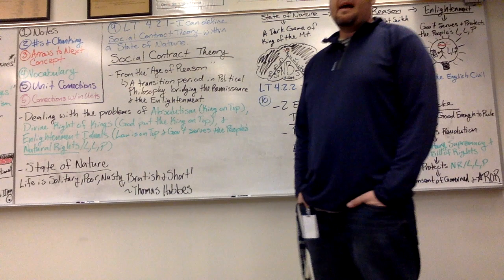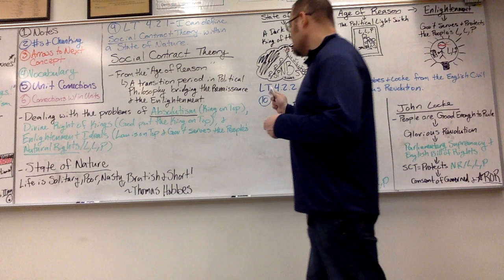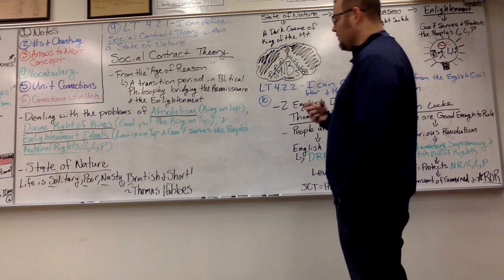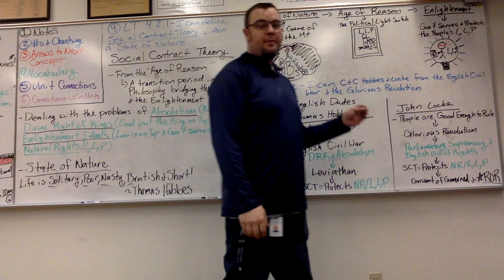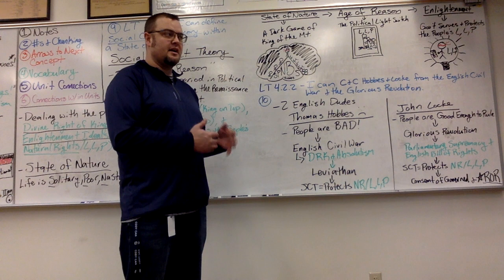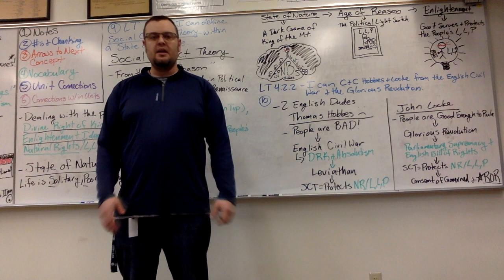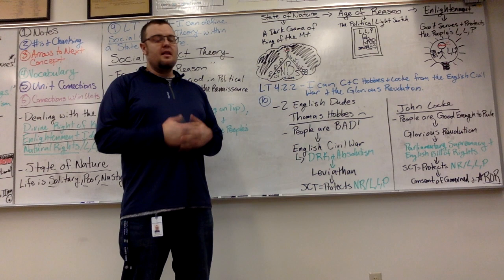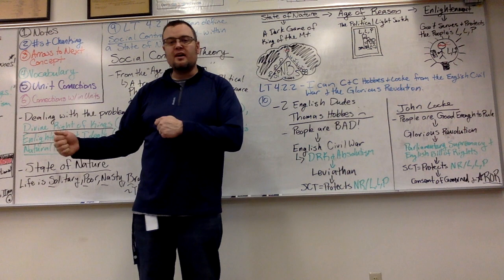Unit 4 Video 4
Social Contract Theory